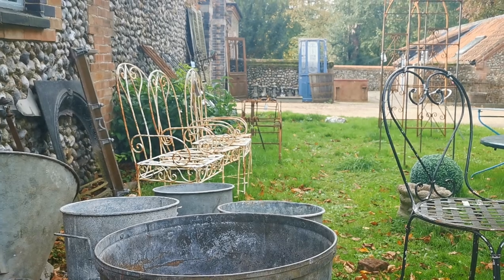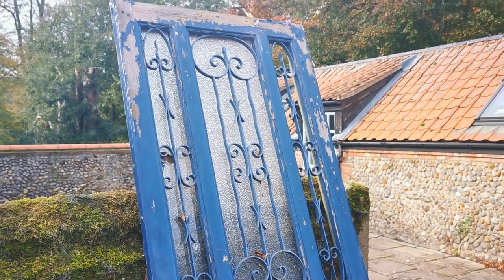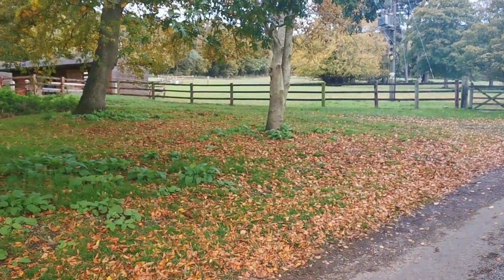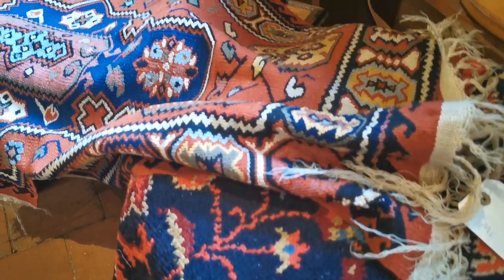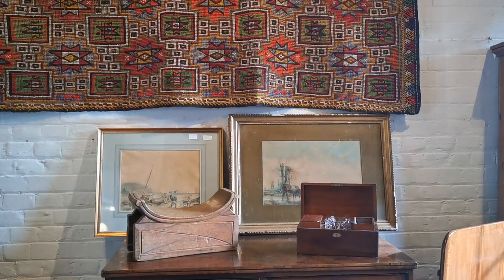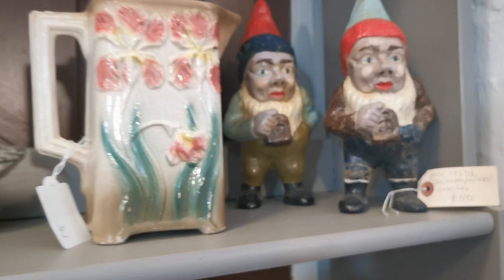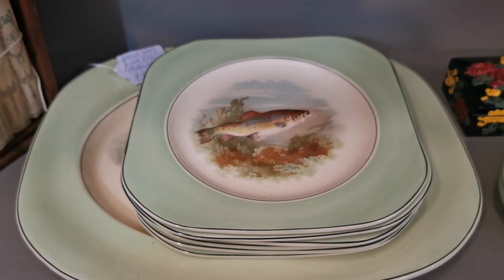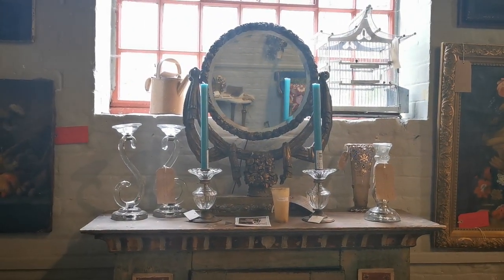Visit The Old Stables Antiques at Bayfield Hall Norfolk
Come antique shopping with me at the Old Stables Antiques at Bayfield Hall Norfolk.

The Old Stables at Bayfield Hall in Norfolk houses one of the counties' hidden secrets. The old Stables antique shop occupies the restored stable block and offers a beautiful range of antique treasures wonderfully displayed by the half dozen dealers represented.

Located on the rear of the magnificent Bayfield Hall between Glandford and Letteringset, the Old Stables Antique shop is a recommended must-visit for anyone wanting a wonderful range of genuine antique items including furniture, china and glass lines, and some reclaimed garden and architectural salvage items.